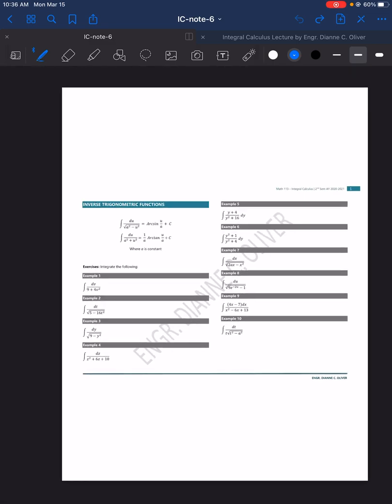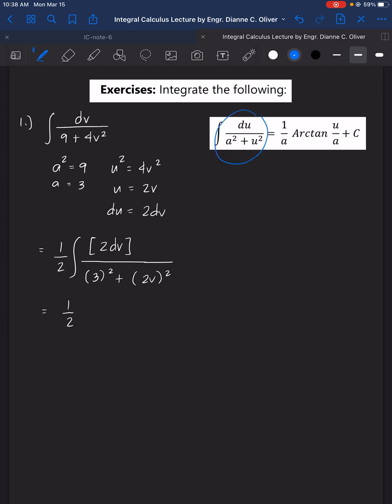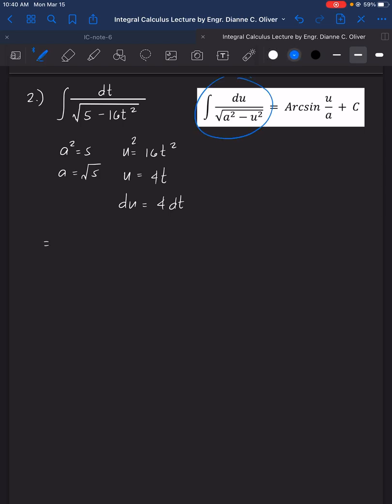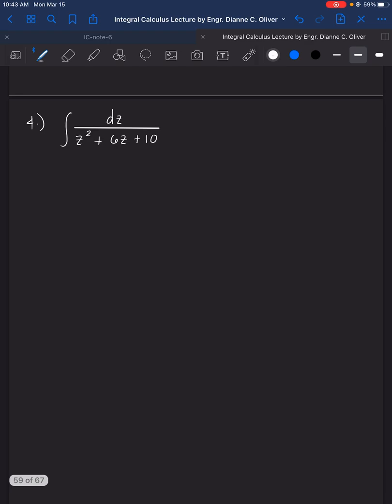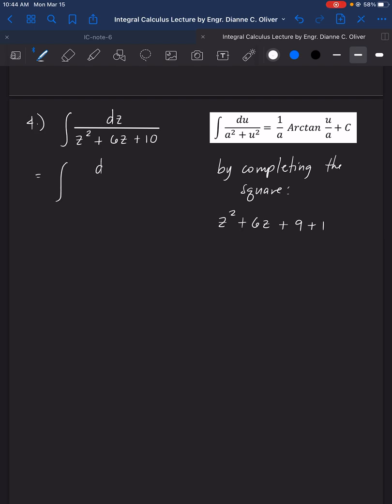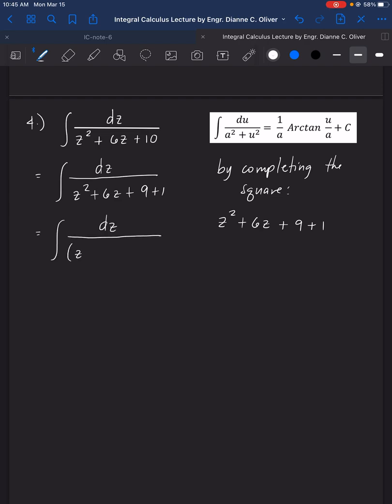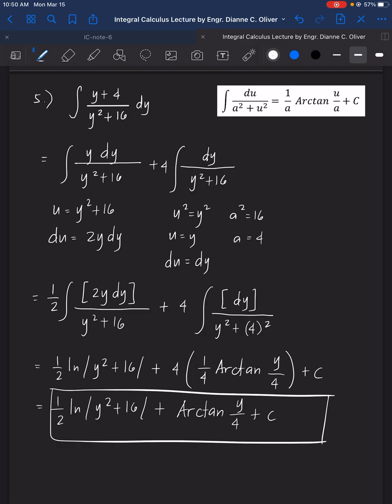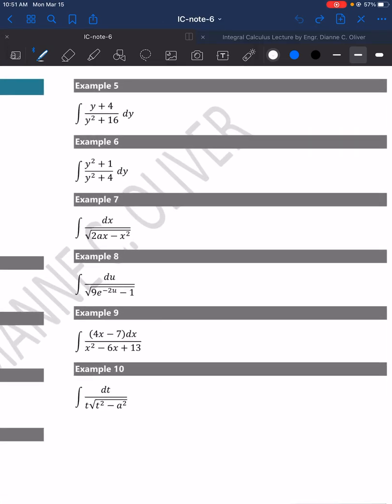Integral Calculus: Inverse Trigonometric Function (Part 1)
Integral Calculus